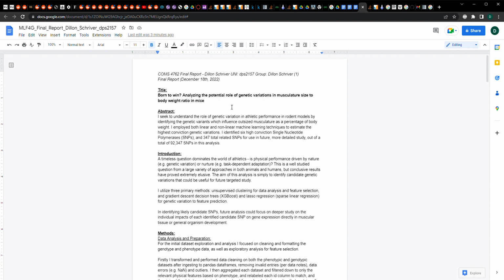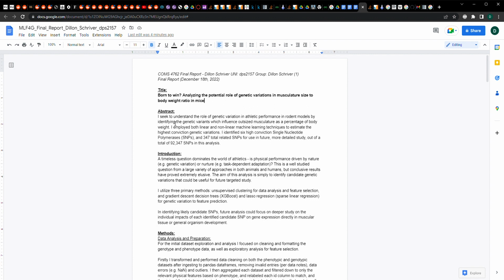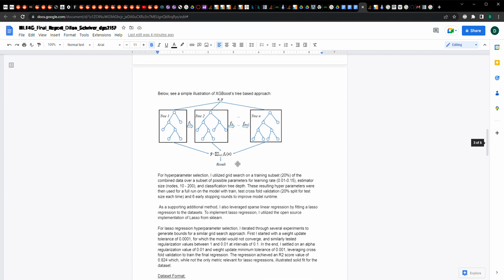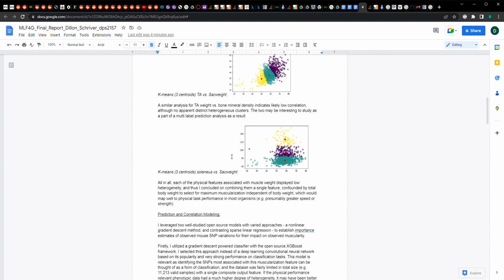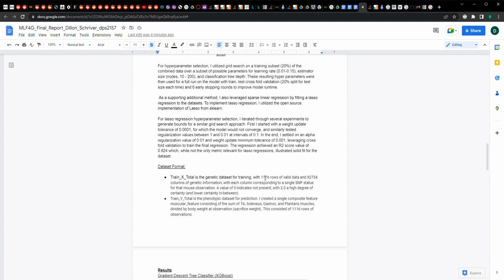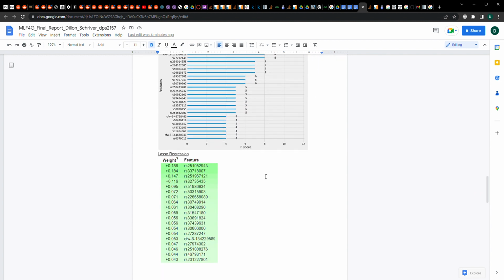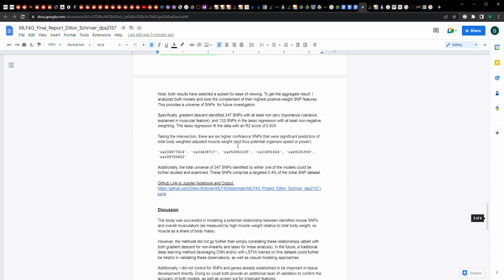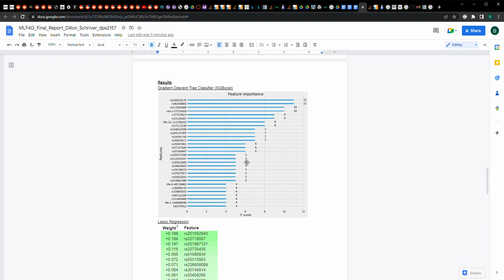MLF4G Final Report Dillon Schriver dps2157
Video Report providing high level back ground on my project! MLF4G Columbia Fall 2022